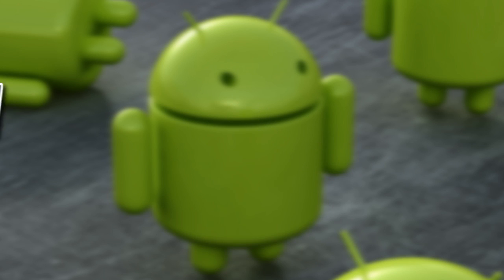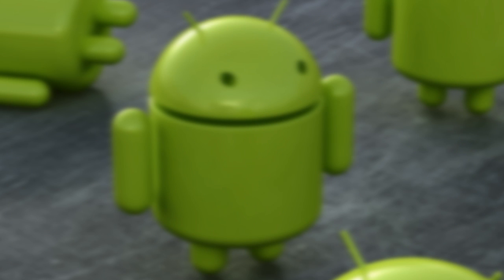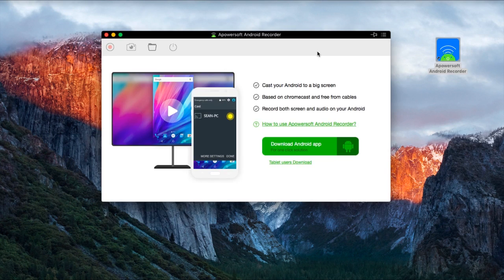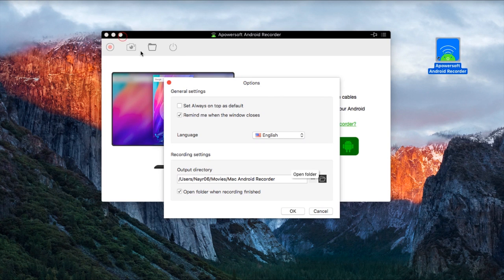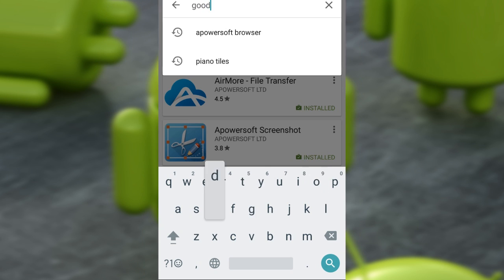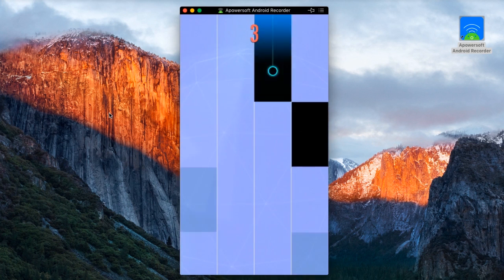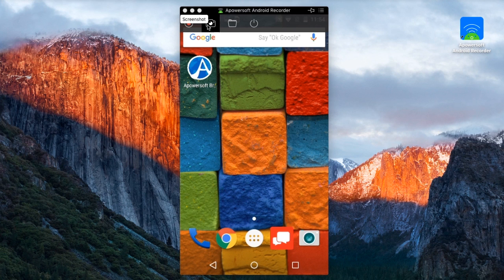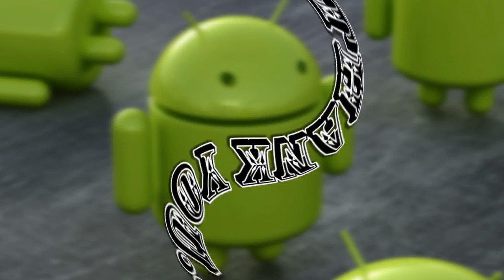Cast and Record Android Screen with Apowersoft Android Recorder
Apowersoft Android Recorder is a simple yet full-featured program that can cast Android screen with audio to Windows/Mac in real time and make Android screen recording/screenshot. Simply follow the steps, you can then easily learn how to use this program.